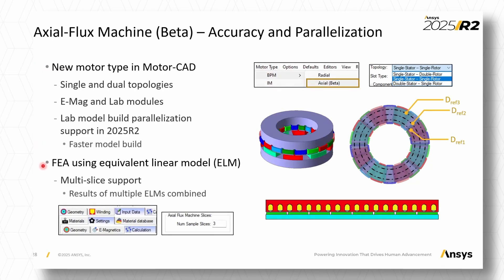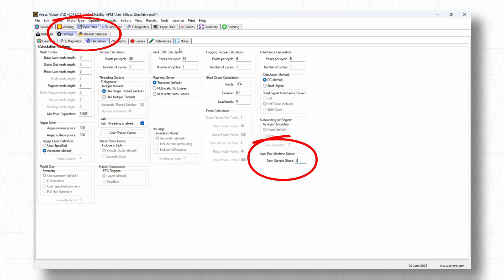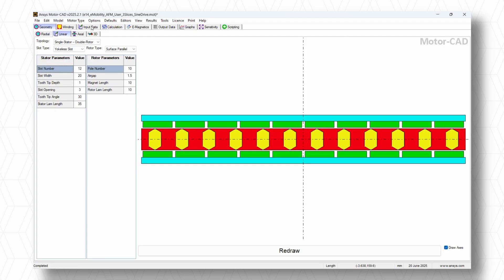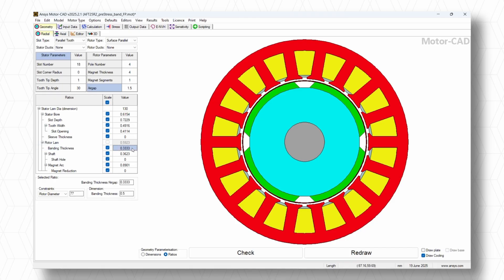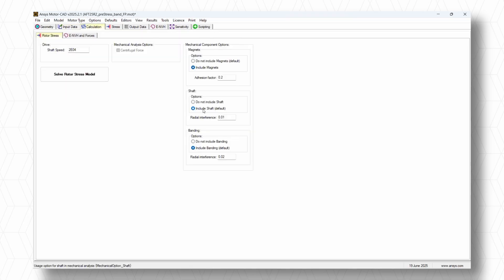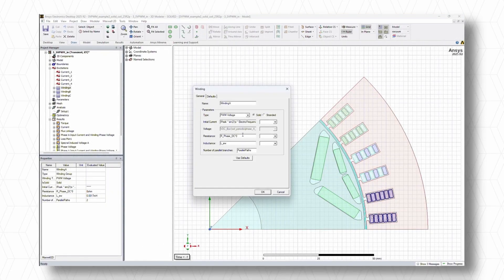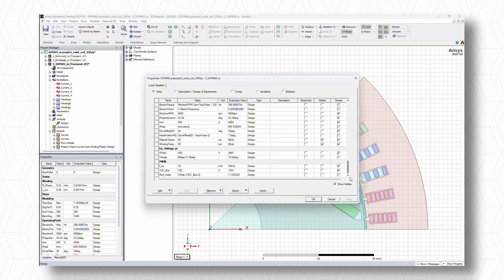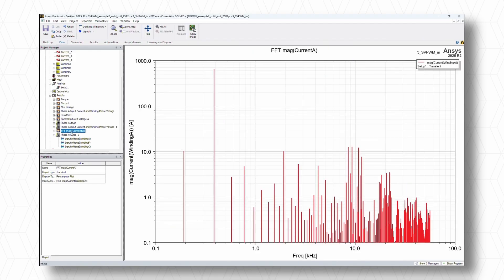What's New in Ansys Motor-CAD and Ansys Maxwell for Electric Machines | Ansys 2025 R2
Discover the latest innovations in electric machine simulation with the 2025 R2 release of Ansys Maxwell and Ansys Motor-CAD! Join Jean Lachapelle from the Ansys product marketing team as he walks through key enhancements that are set to transform your motor design workflow—enhancing its speed, accuracy, and robustness even further!

Whether you're working on Axial Flux Machines, managing mechanical stress in high-speed rotors, or simulating PWM excitation, this update delivers the tools you need to innovate with confidence.

Key Highlights:
- Multi-Slice Support in Motor-CAD for Axial Flux Machines: Achieve higher accuracy and support both single and dual topologies within the electromagnetic and lab modules.

- Combined Pre-Stress & Centrifugal Force Analysis in Motor-CAD: Evaluate structural integrity of rotors early in design and reduce overuse of materials within the mechanical module.

- Enhanced PWM Excitation in Maxwell: Now includes Y and delta configurations, boosting simulation speed and simplifying setups.

If you're an engineer focused on achieving faster, more accurate motor designs, these upgrades give you the insight and control needed to design smarter.

00:00 Introduction
00:38 Multi-Slice Support for Axial Flux Machines in Motor-CAD
01:20 Pre-stress & Centrifugal Force Analysis in Motor-CAD
02:03 Improved Space Vector PWM Support in Maxwell
02:40 Real-Time Voltage & Time-Step Dataset Previews